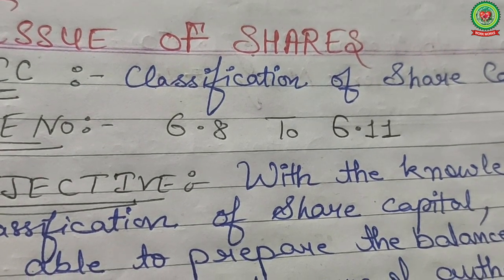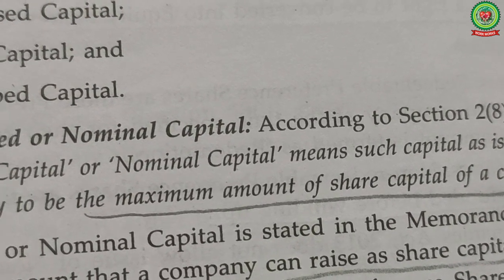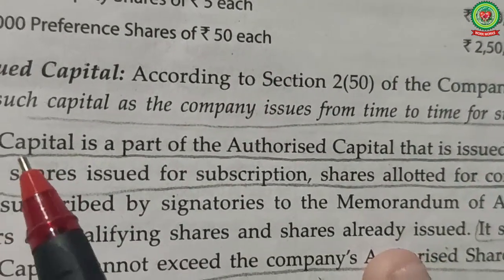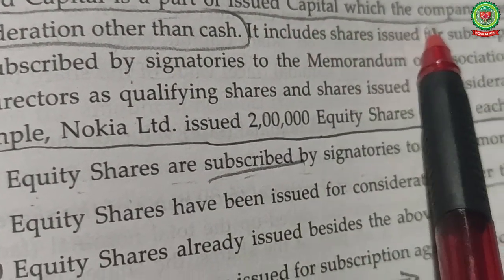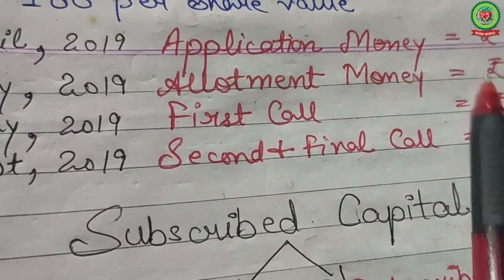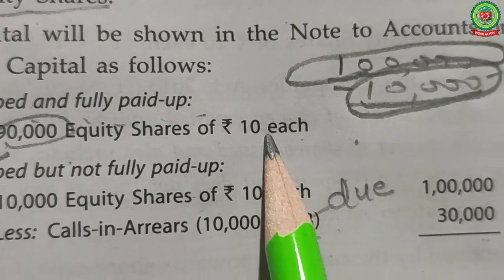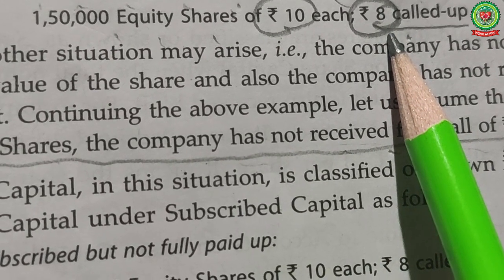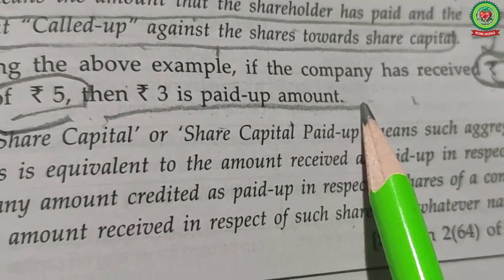Issue of Shares-Part 2 | Class 12 | ISC Accounts | Holy Heart Schools | 21 April 2020